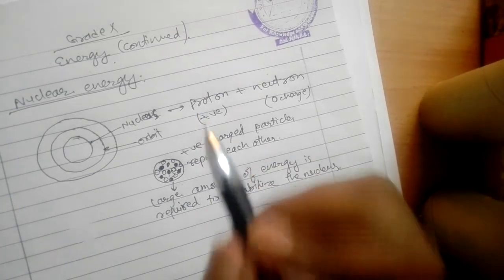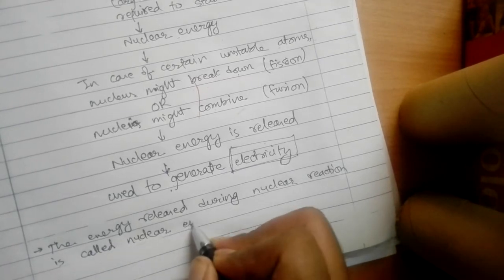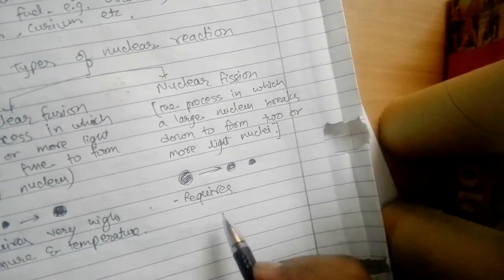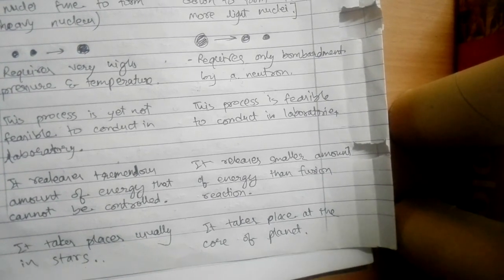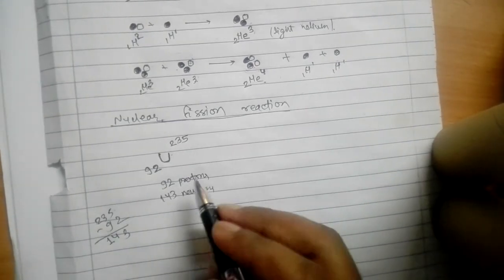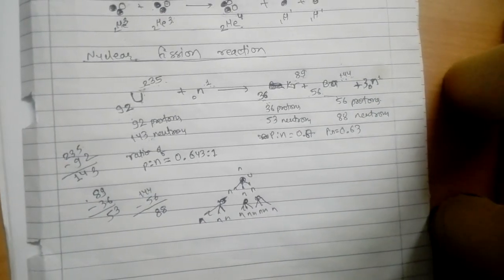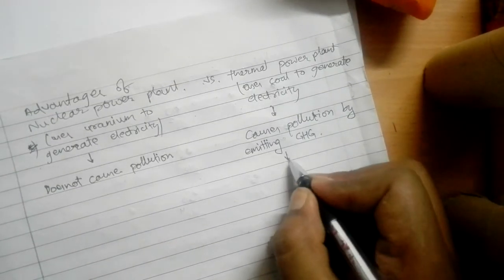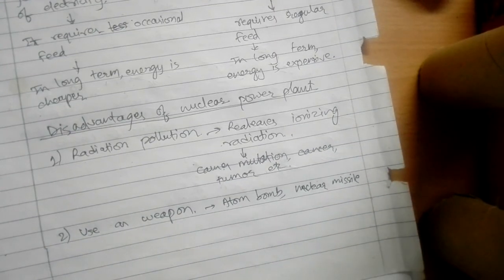Kumudini SCIENCE Grade X: Energy part 5 (Nuclear Energy)